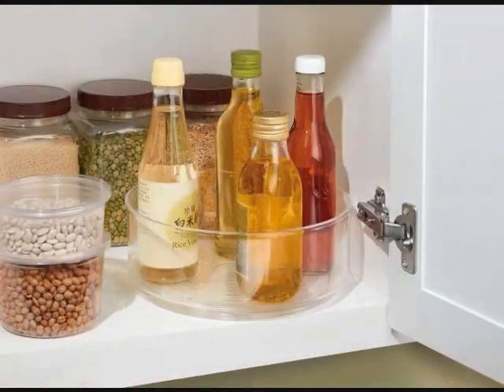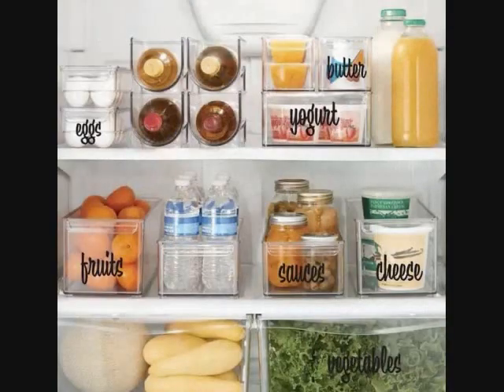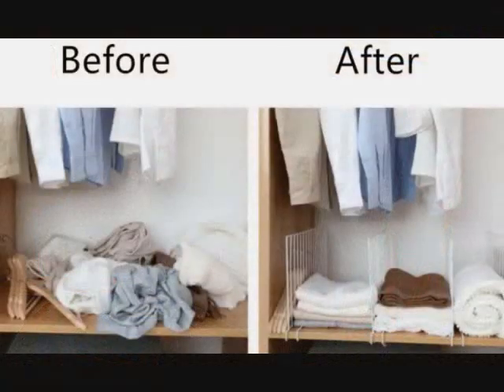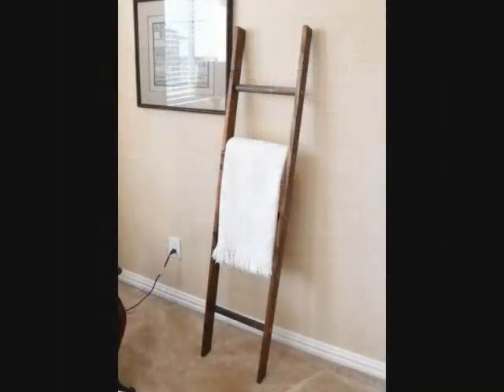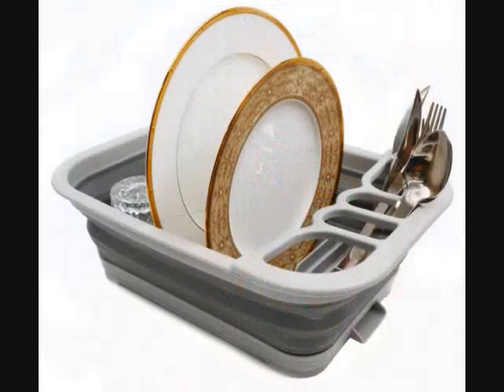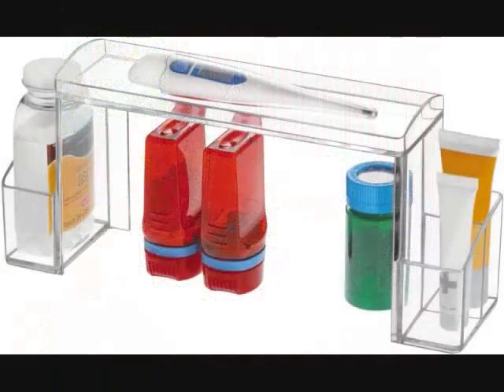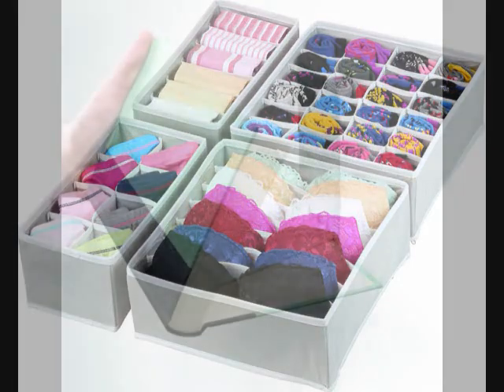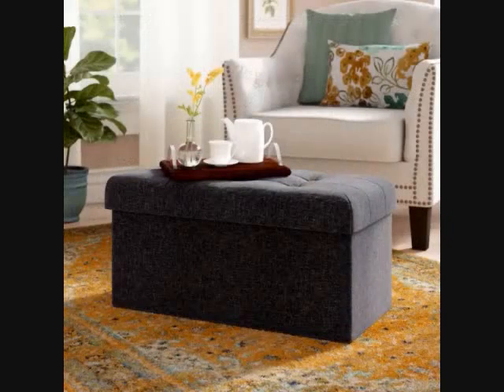21 Products That’ll Give Your Small Apartment So Much More Space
21 Products That’ll Give Your Small Apartment So Much More Space

1. A corner shelf to use for decor pieces without having to sacrifice floor space. It's perfect for displaying pictures and knickknacks that won't fit on a nightstand or dresser.

2. A wall-mounted wood table that can do triple duty as a desk, a dining table, or a vanity. Attached with two metal brackets, it'll give an industrial vibe to your tiny space.

3. A tiered jewelry stand that can open to display your precious pieces, or fold closed to save room on your dresser. It'll become a catchall for the rings and earrings you wear constantly.

4. A storage bin decals that'll make grabbing food from your fridge just as convenient.
Each pack has labels for fruits, vegetables, eggs, butter, yogurt, sauces, condiments, and cheese. If you have specific words you want, you can also message the seller for custom decals too!

5. A multipurpose pantry rack to finally bring order to your pots, lids, bakeware, and cutting boards. In tiny kitchens, you want to make use of every inch, and this rack will help you achieve that.

6. A set of shelf dividers so you can achieve those nice, neat piles that never stay up on their own. The more items you can stack, the better you are utilizing what little space you have!

7. A set of acrylic bookends with slots for loose papers, file folders, and magazines. We stan a multifunctional yet gorgeous product!

8. An entryway mail & key organizer that'll make your mornings way less hectic. You'll never have to stress search for the cable bill you need to drop at the post office, plus the organizer will never get in the way.

9. A five-foot ladder you can lean up against your bedroom wall for throw blanket storage. Or you can hang clothes from it with the help of S-hooks.

10. A magnetic kitchen rack so you can get more counter space to use for meal prep! It can house random miscellaneous items like oil and vinegar, salt and pepper, utensils, and dish towels.

11. A slide-out storage cart that'll allow you to benefit from those tiny spaces in your bathroom, kitchen, or laundry room. What else are you gonna put between your fridge and the wall? You might as well use that vertical space to its maximum capacity!

12. A collapsible dish rack, because keeping it out all the time is just a space sucker. When you need more room for cooking or baking, you can easily hide this away in a cabinet.

13. A U-shaped shelving system for your kitchen or bathroom cabinets, because it's so much easier when you can actually see what you're looking at rather than trial-and-error picking up bottles.

14. A legit bed frame with storage room underneath, because having your mattress on the floor isn't cute or trendy! This frame will give you 13 inches of newfound space for shoe bags, pull-out containers, and luggage.

15. A medicine cabinet shelf, because you've got so many products that they're starting to spill onto your bathroom counter. This shelf will help you rearrange the cabinet entirely, creating more space than ever for pill bottles, hair products, and makeup.

16. A hanging bag organizer that'll make all of your purses and totes super accessible, which will in turn make switching your essentials from one bag to another a way quicker process.

17. A drawer organizer so you can double the amount of space in your dresser. The compartments are perfect for socks, underwear, bras, and light T-shirts.

18. A hidden floating bookshelf, because you definitely don't have enough room for a bookcase. Now you finally have a place to store your favorite reads without using up precious floor space.

19. A cabinet door organizer to store the things you reach for most frequently, like cutting boards, cooking sheets, and various kitchen supplies.

20. A shower curtain with nine mesh pockets and rust-resistant grommets if your shower caddy is already jammed pack with bath accessories. With a shoebox bathroom, you've gotta get creative!

21. A storage ottoman to store extra clothing or bedding in and to use as a makeshift table when guests are over. The two cushions can flip over to reveal convenient trays!